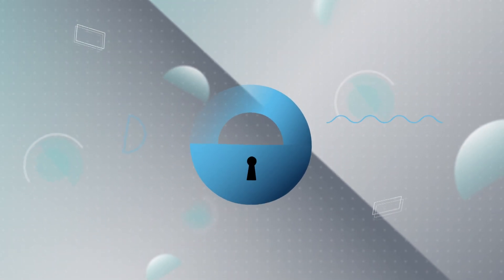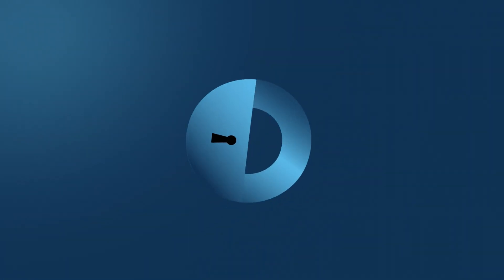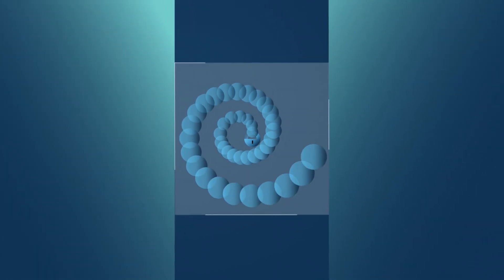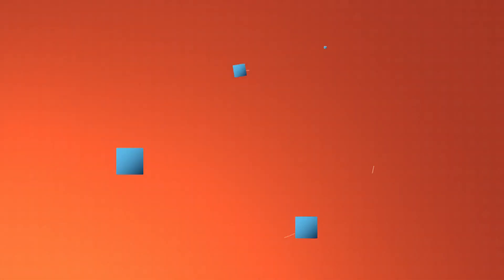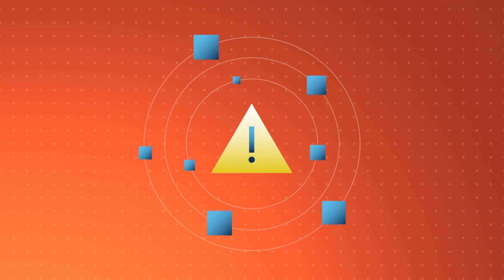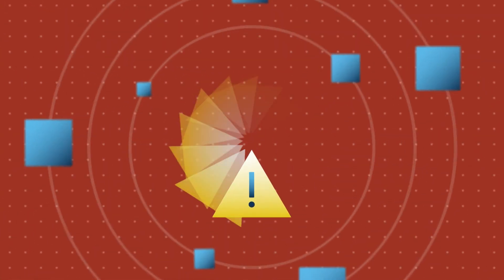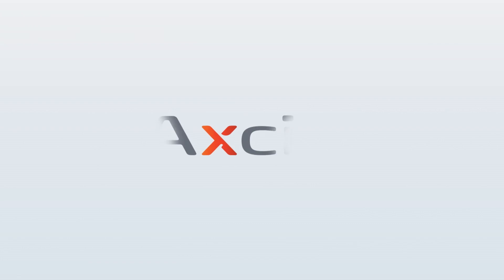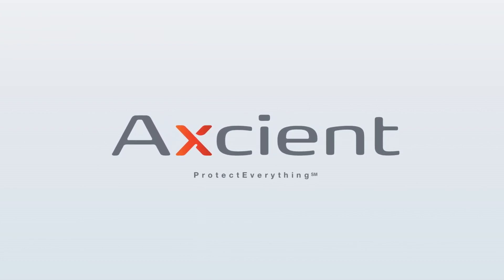Why Should You Care How Your Backups Work?